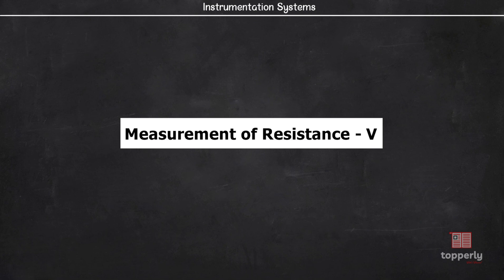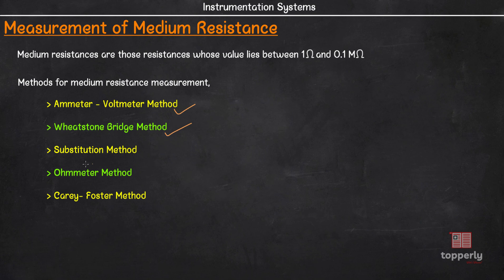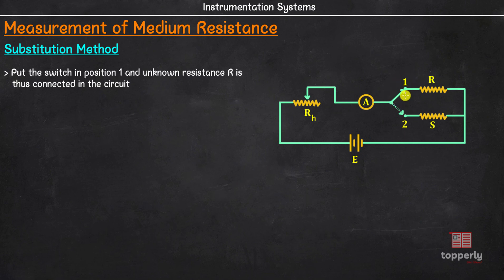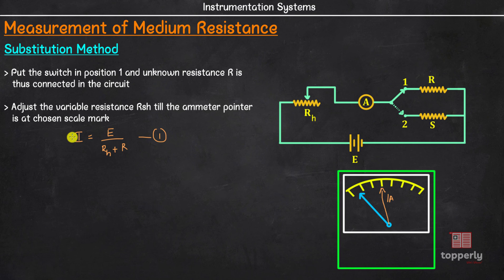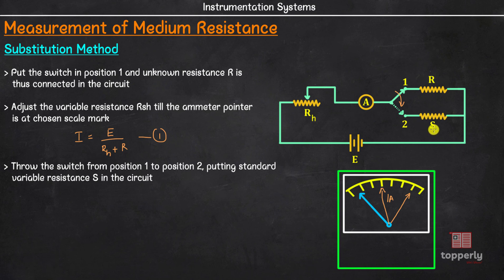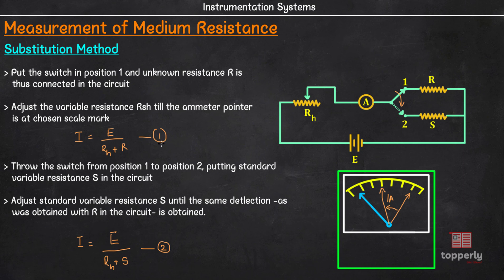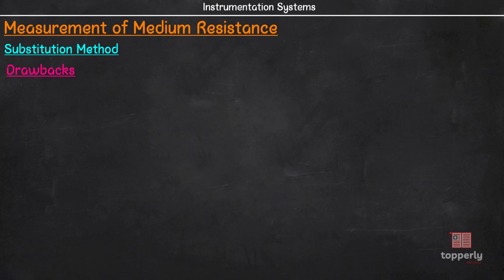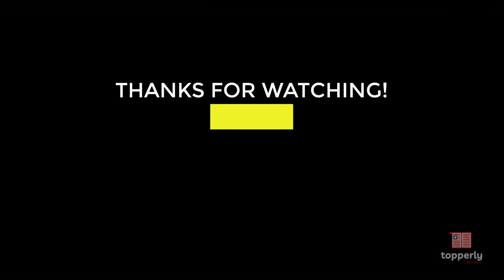Substitution Method | Medium Resistance Measurement | Instrumentation Systems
Topics covered :
00:00 Introduction
01:17 Substitution Method
05:19 Drawbacks of substitution method